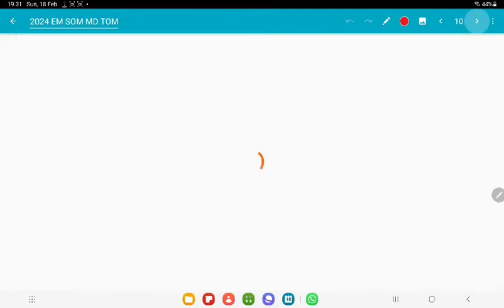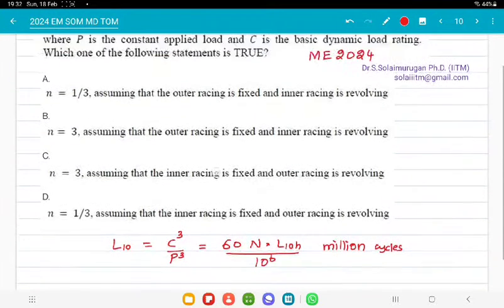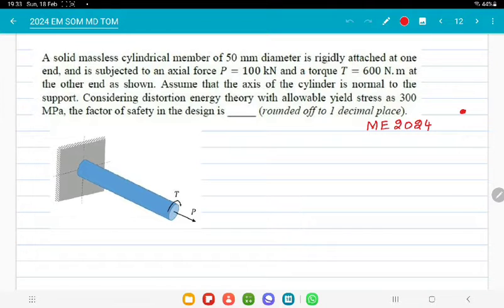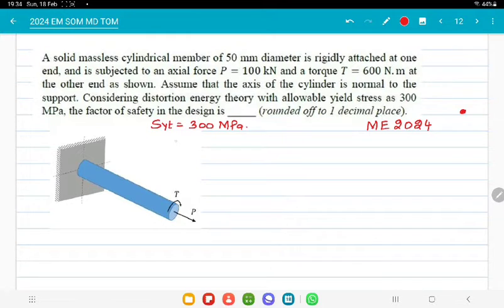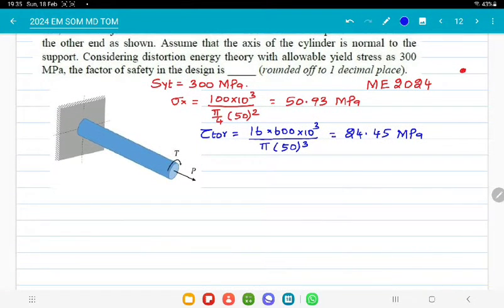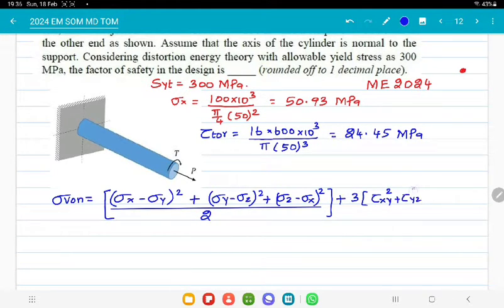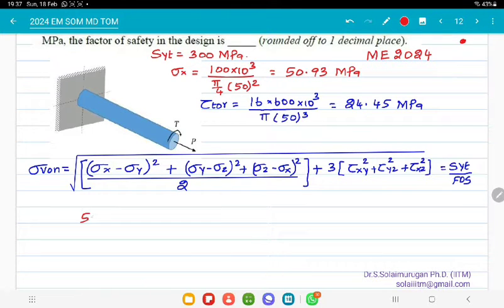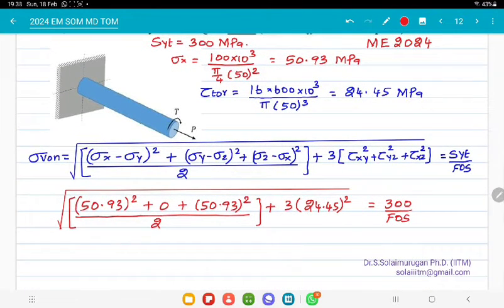Gate 2024 Mechanical Engineering Machine Design Detailed Solution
Welcome to the comprehensive solution guide for Gate 2024 Mechanical Engineering Machine Design exam! In this video, we delve deep into the intricacies of machine design concepts, providing detailed explanations and step-by-step solutions to help you ace your exam. From analyzing stress and strain to understanding various machine components and mechanisms, we leave no stone unturned in preparing you for success. Our expert instructors break down complex topics into digestible chunks, making it easier for you to grasp key concepts and apply them effectively. Whether you're a seasoned engineering student or just starting your preparation journey, this video is your ultimate resource for mastering machine design and acing the Gate 2024 exam. Join us on this educational journey and unlock your full potential in mechanical engineering!"